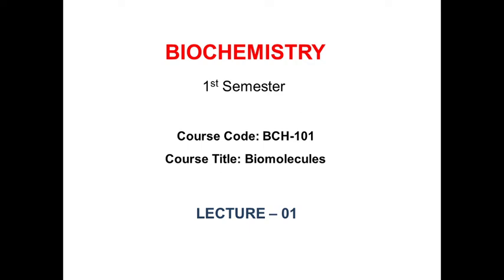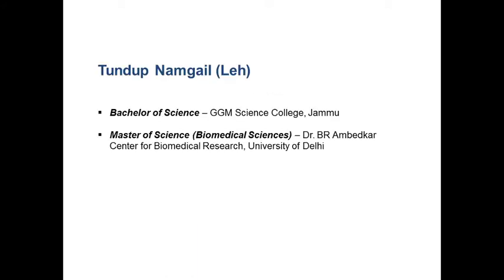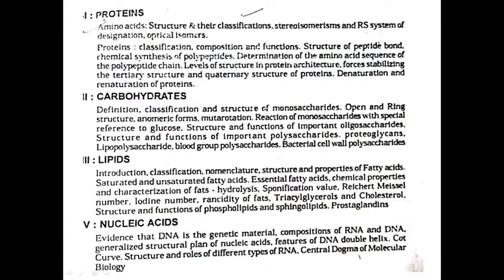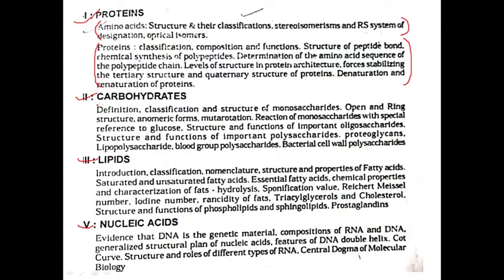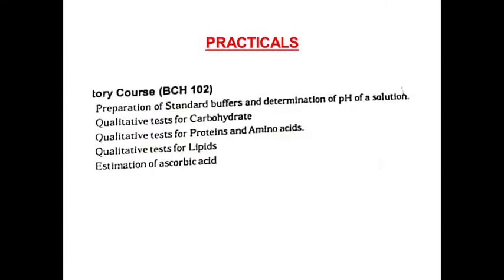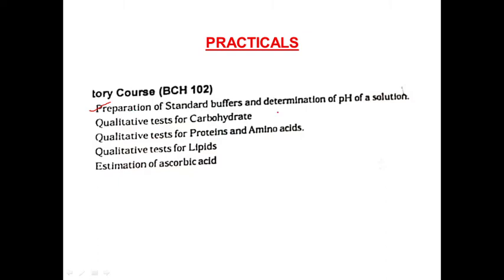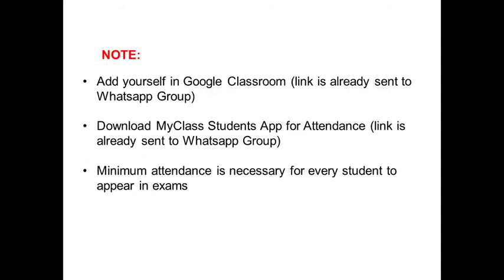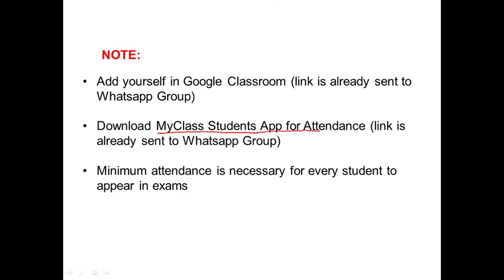LEC 1 - Introductory Class